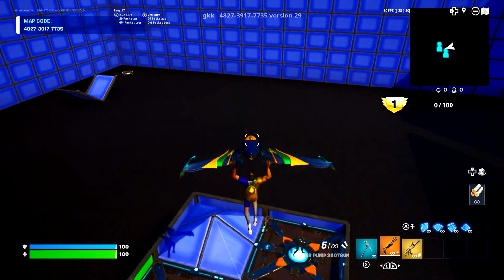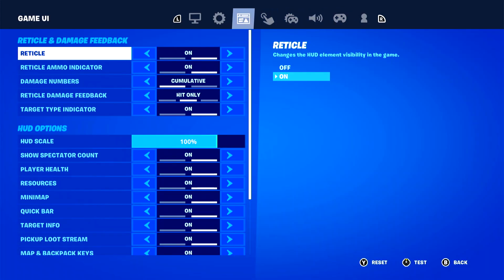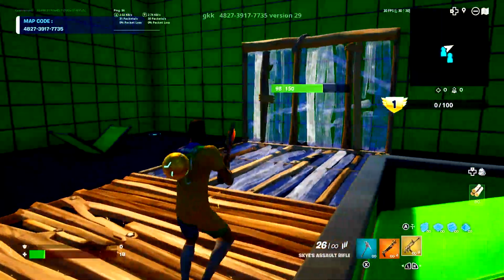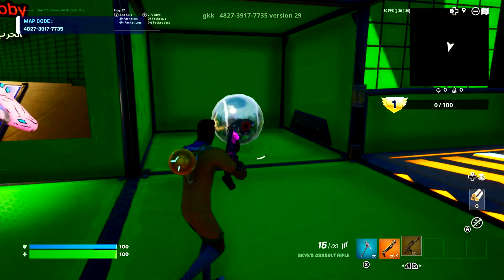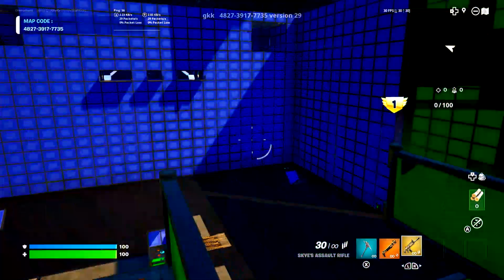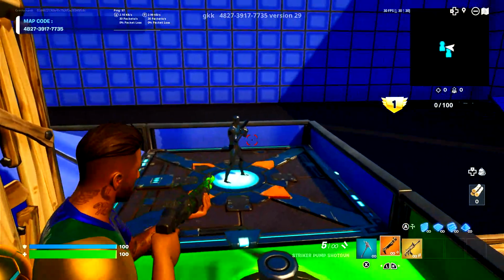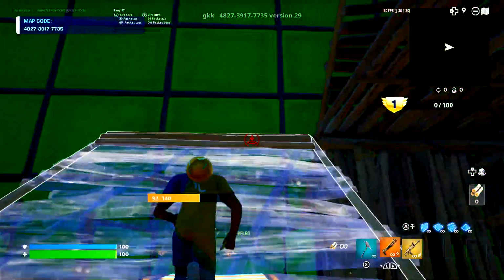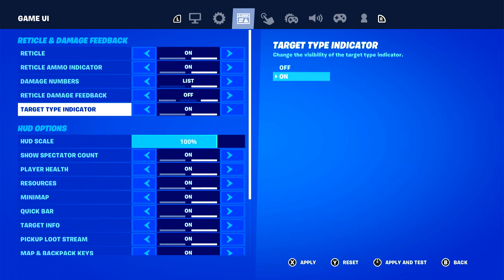HOW TO GET AIM ASSIST BACK!!!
have you noticed that if you are on console and you try to enjoy the Scar that finnaly came back but you just suck at aiming all of the sudden. well fortnite removed aim assist for console players. In this video I tell you how to get aim assist back in fortnite for console players. and I also explain the new settings behind the removal of aim assist. new videos coming out soon hopfuly I can get my next video out tommorow so stay on the lookout for those. MAKE SURE TO LIKE AND SUB OR DONALD DUCK WILL COME TO YOUR HOUSE.